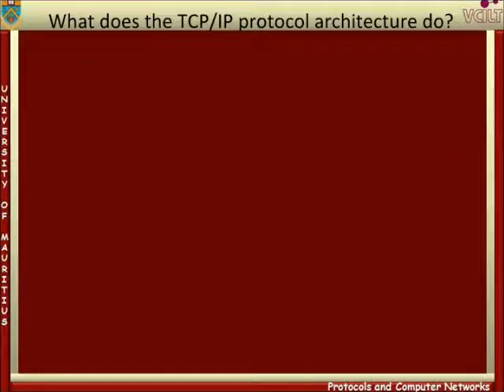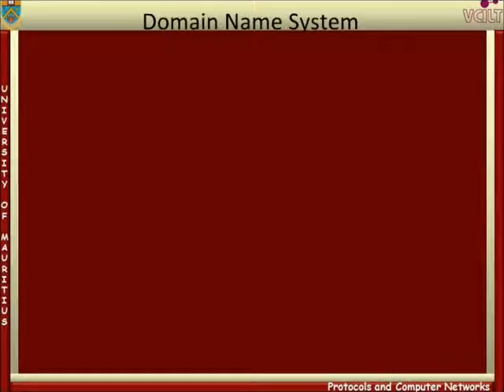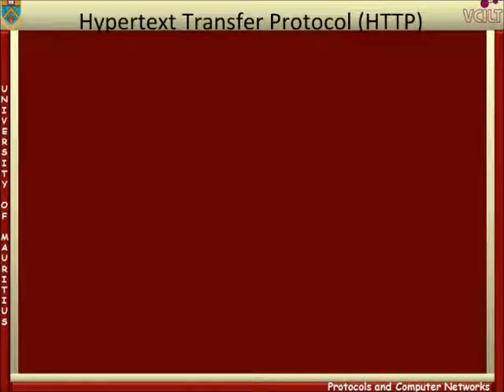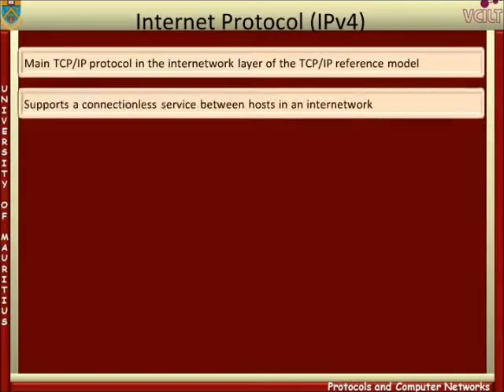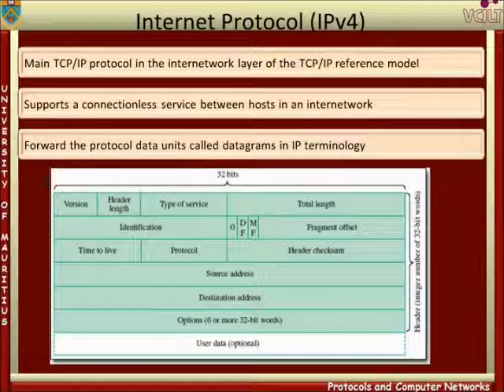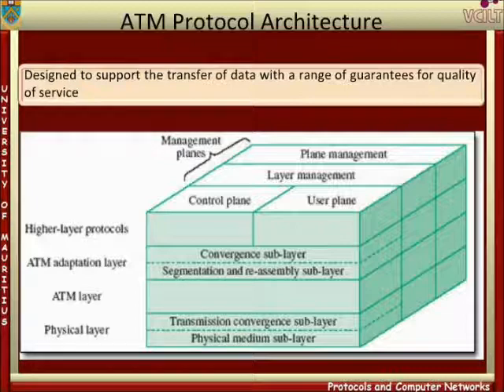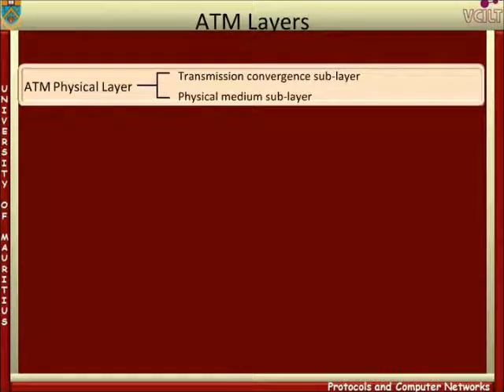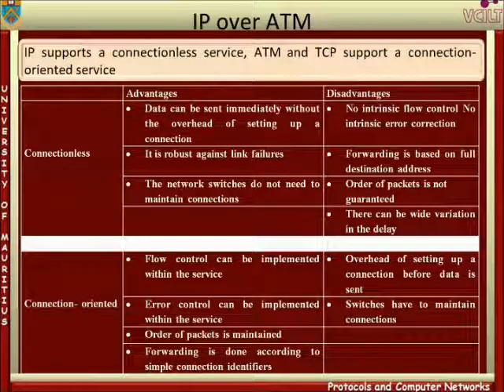Protocols and Computer Networks part 2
In this unit, we regard a communication network, as the means of interconnecting devices, so that two-way communication is possible, and, we shall focus on networks, that interconnect telephones, or computers. However, you should bear in mind, other forms of network, such as television, and radio networks, which are primarily one-way, broadcast networks.